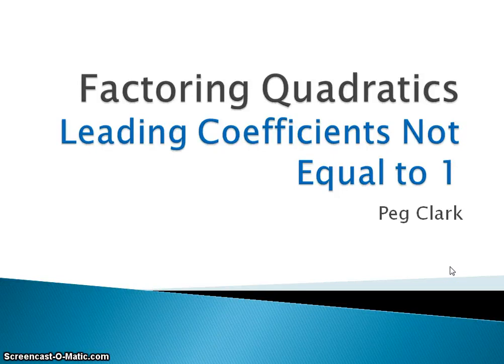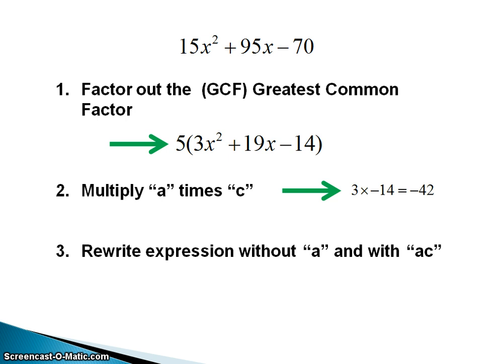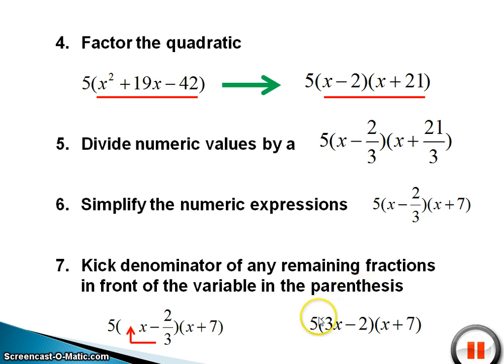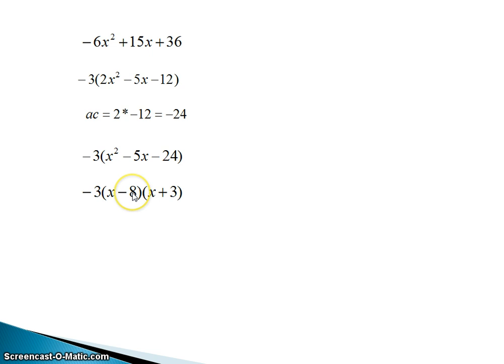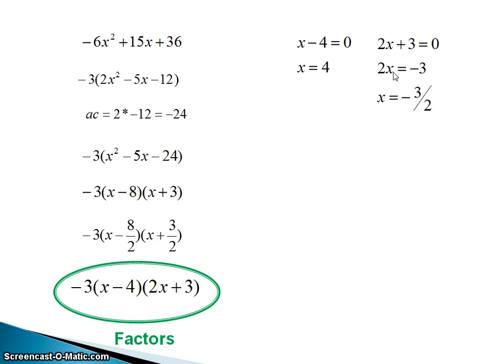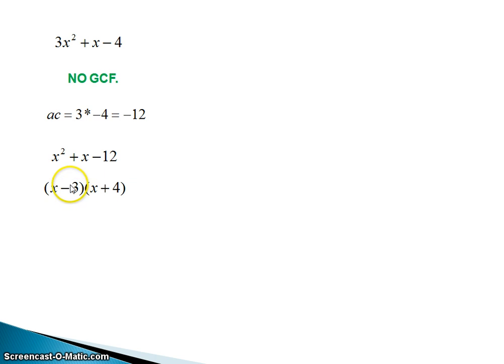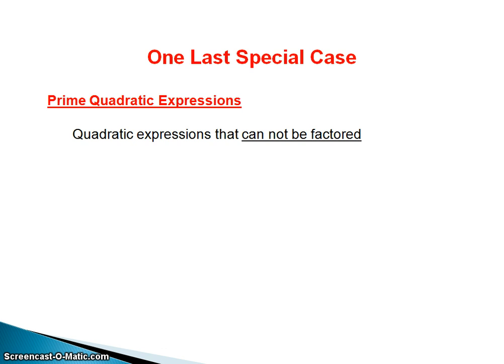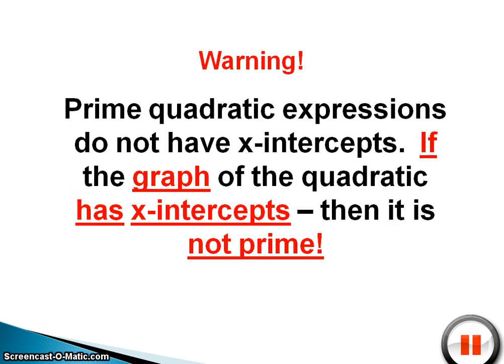FactoringPart2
Factoring Leading Coefficient Not 1